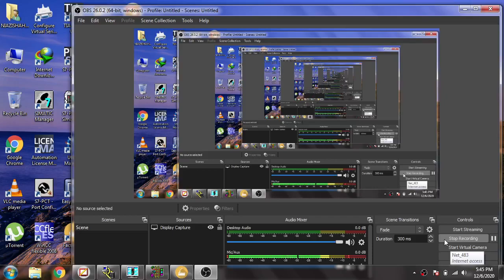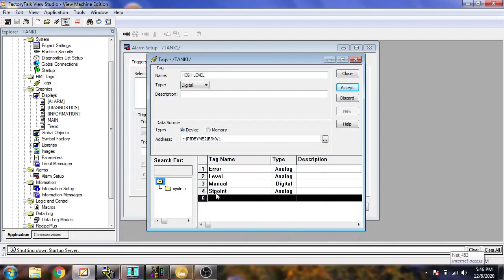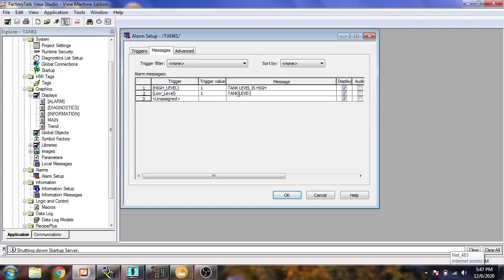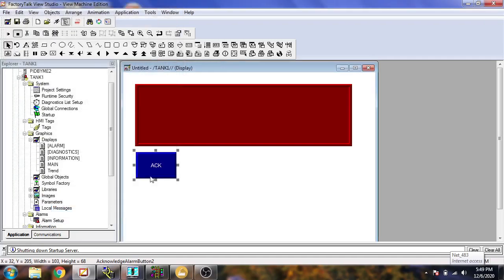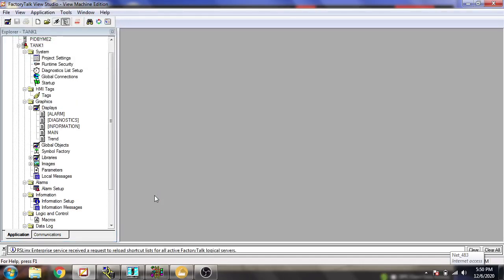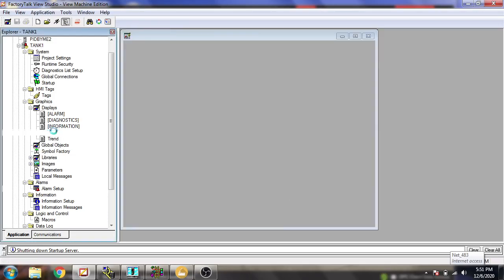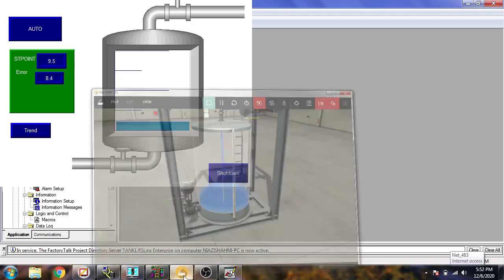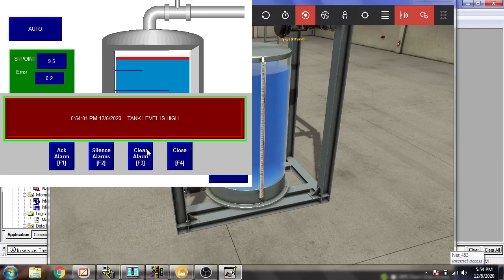FactoryTalk View | ME | Allen Bradley | HMI | Tutorial 13 | Create Alarms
In this Video You Will create Alarm Messaging of Machines.